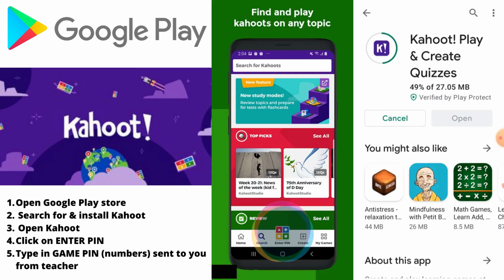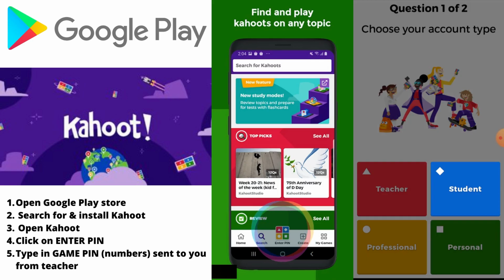How to Install and Start Playing KAHOOT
Information & Links relevant to this video:
Google Play Store - Screen Recorder = XRecorder
Play Kahoot (Official Music Video) ft. The Kids on the Slope (prod by ocha)

😊 ✨ 😊  Happy Faces Academy 😊 ✨ 😊
Online learning community for primary students, their parents & educators.

Whenever possible, parents & guardians are encouraged to watch with their child/ward to facilitate meaningful discussion. Enjoy our read alouds, tutorials, reviews, lessons aligned to the National Standards Curriculum (NSC) along with links to downloadable coloring pages, activity books, recommended resources and so much more.

💡 Maximize your learning!